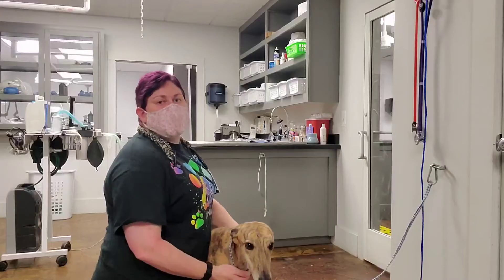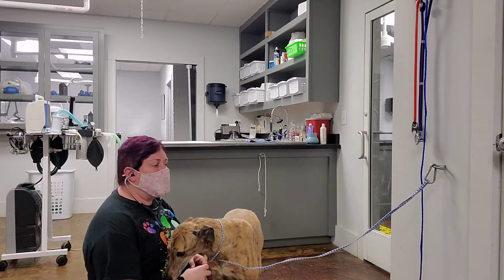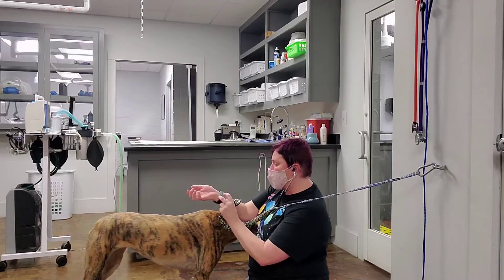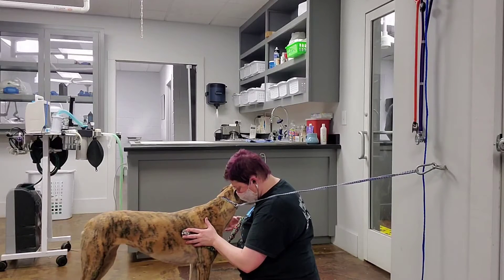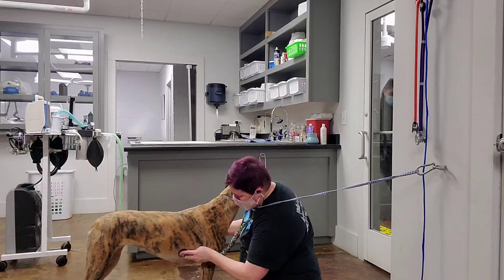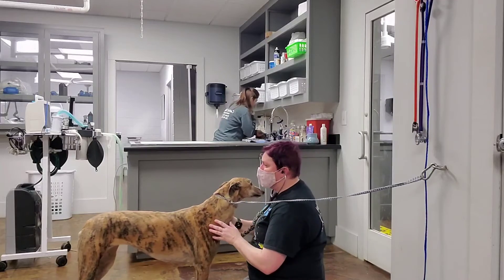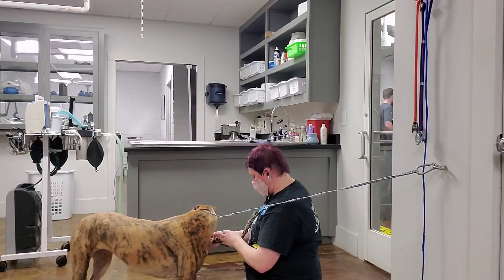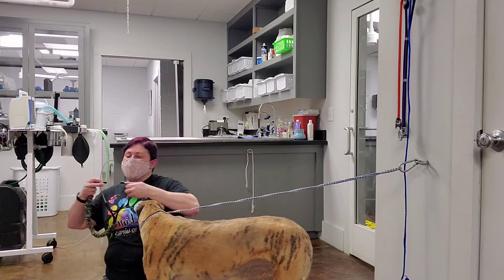ascultate heart and lungs